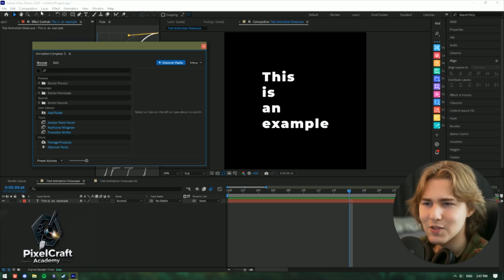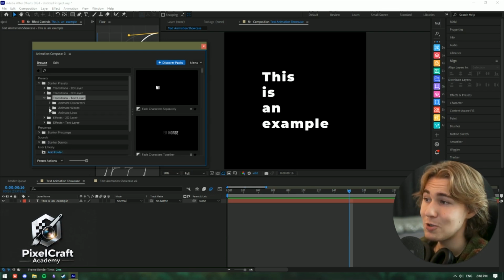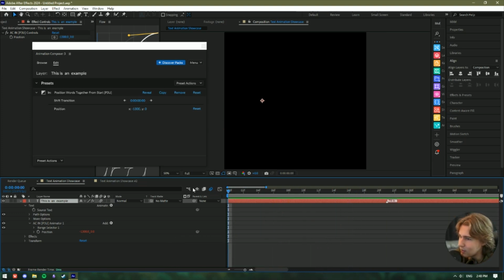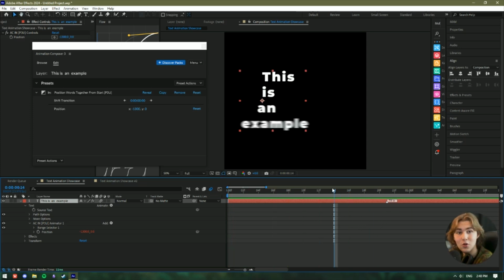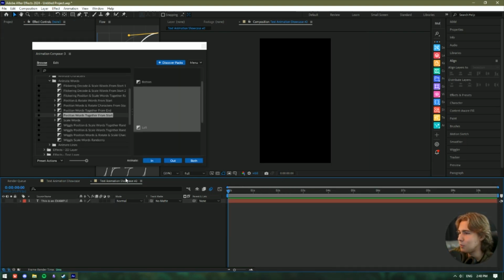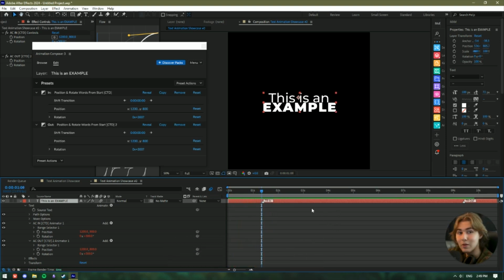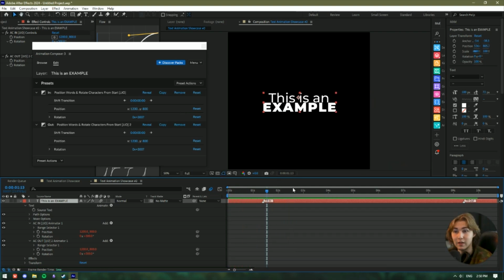Easy Animation in Adobe After Effects | Animation Composer 3 Tutorial Motion Design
Learn Easy Animation (Animation Composer 3) in Adobe After Effect step by step in this complete tutorial by PixelCraft Academy.

In this video, you will discover how to create easy animation in Adobe After Effects using Animation Composer 3, without complex keyframes. This tutorial is perfect for beginners, YouTubers, motion designers, and content creators who want fast and professional results.

We cover:
Easy animation in Adobe After Effects
Animation Composer 3 full tutorial
After Effects animation for beginners
Fast motion graphics workflow
Professional animations without keyframes

If you want to master easy animation in Adobe After Effects, this is the best tutorial for you.

👉 Watch till the end to become faster and smarter in After Effects animation.